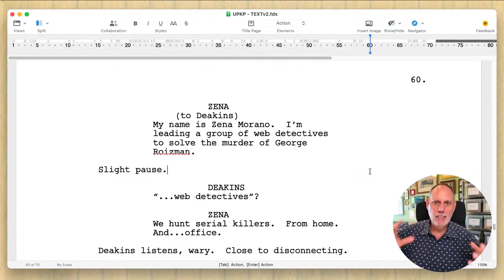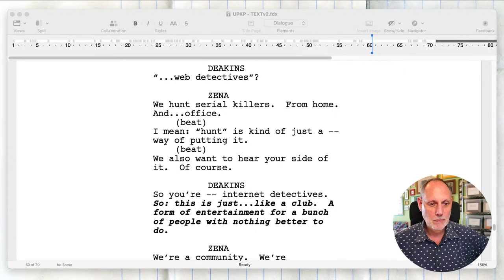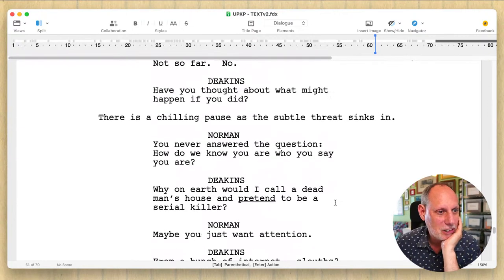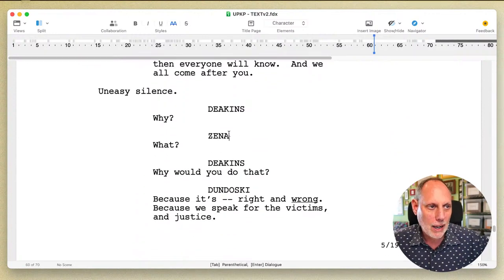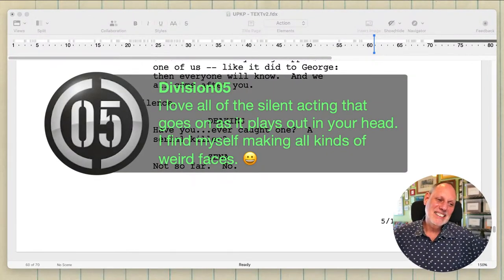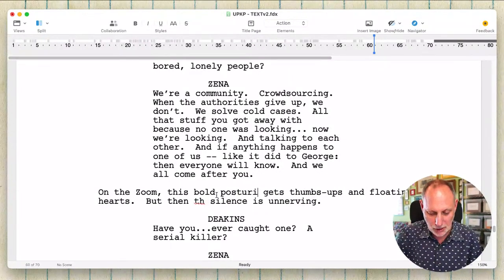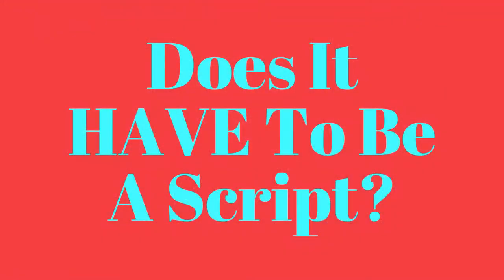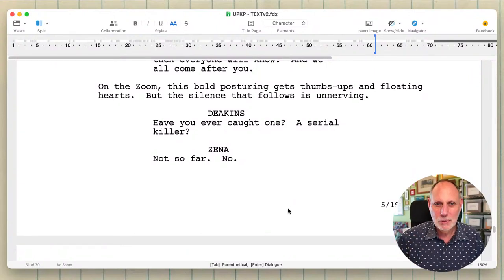LIVE - SCREENWRITING STEP-BY-STEP: Session #182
TODAY’S WORK:  2nd Draft - Day 57.   Rewriting The Conversation With The Killer.  WE ALSO TALK ABOUT: Should You Only Write In Plain Language?  (No!  And Frankly Screw ALL Those Absolute Writing Rules.)